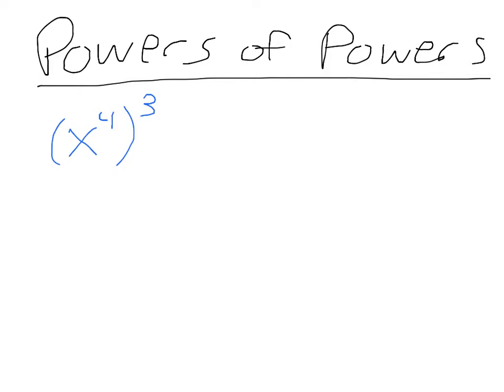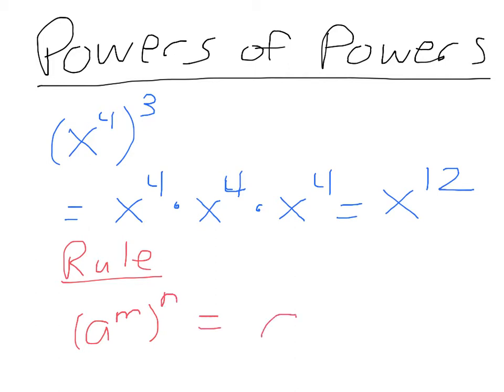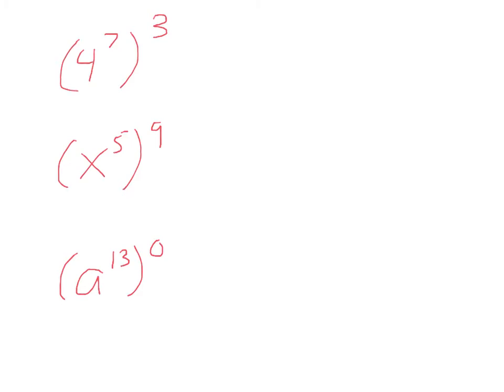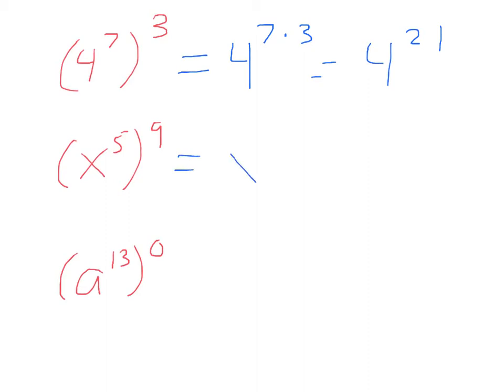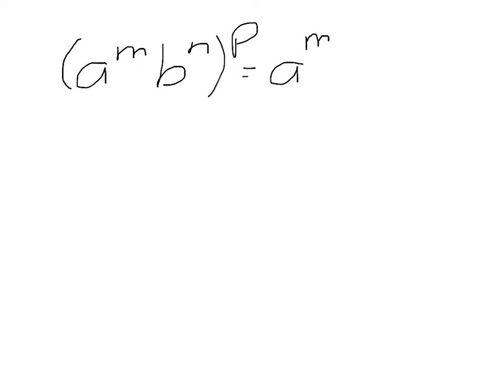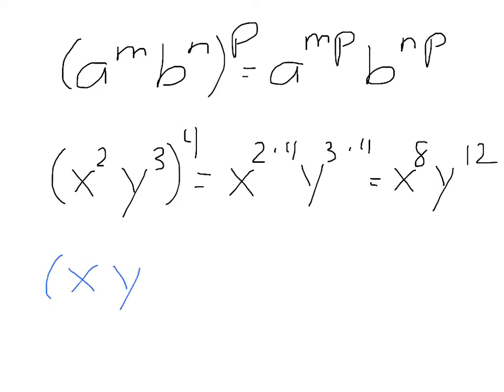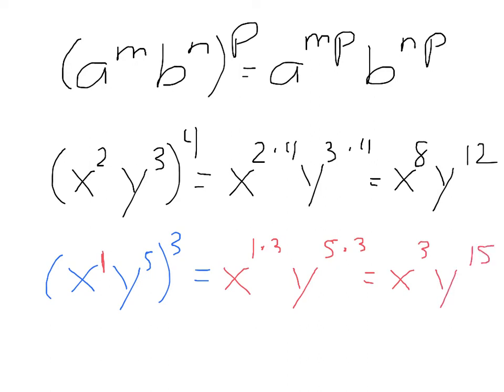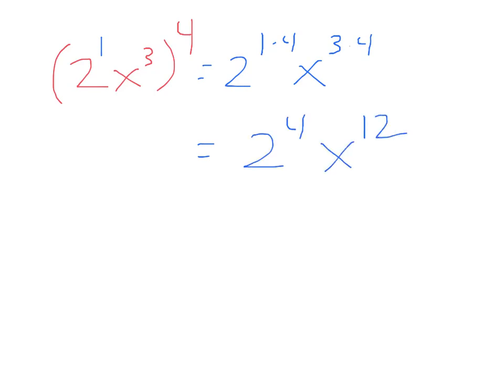Math 8 1 4